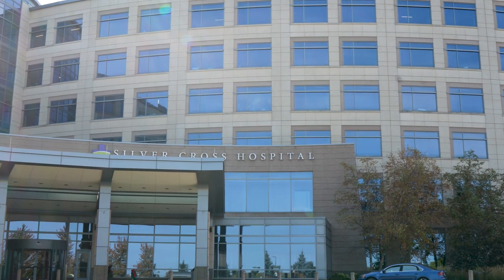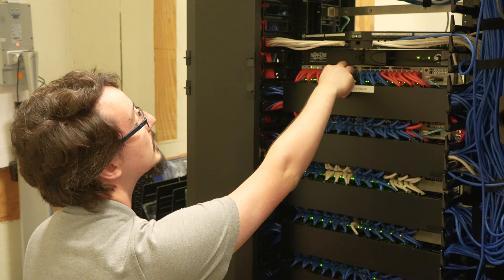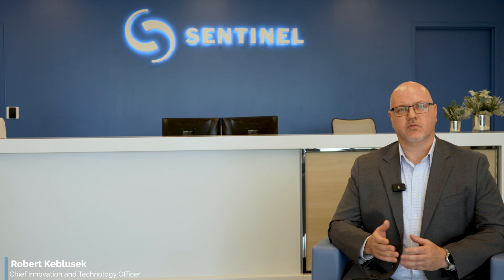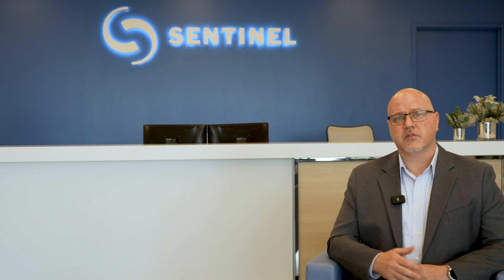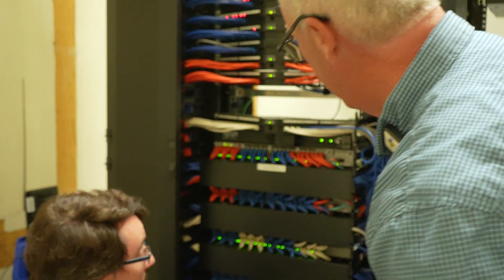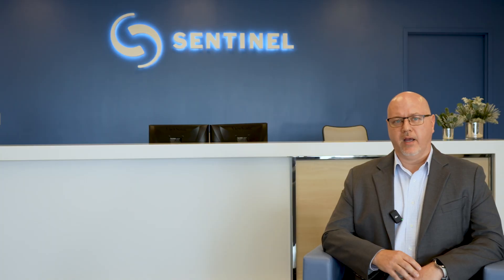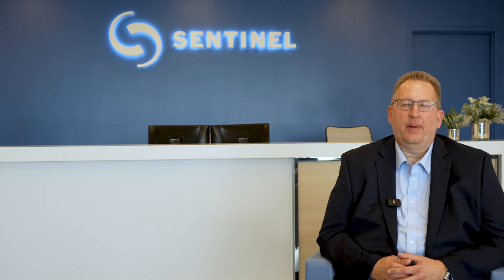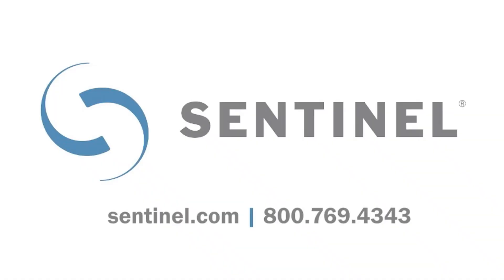Silver Cross Hospital’s Secure Network Transformation with Sentinel Technologies and Cisco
Sentinel Technologies x Silver Cross Hospital x Cisco

For over a century, Silver Cross Hospital has delivered exceptional healthcare. As they’ve grown, so have the demands on their network infrastructure. Managing advanced medical devices, ensuring cybersecurity, and maintaining top performance became challenging.

That's where Sentinel Technologies and Cisco stepped in. By deploying Cisco SD Access, Cisco Catalyst Center, and Cisco ISE, we transformed Silver Cross’s network—reducing provisioning time by 90%, boosting security by 80%, and increasing resilience by 50%. From IoT devices to electronic health records, this future-proof solution ensures continuous, secure care.

We’re proud to be part of their journey!